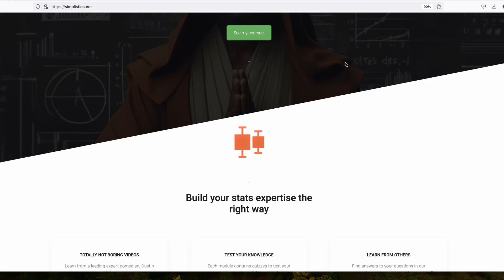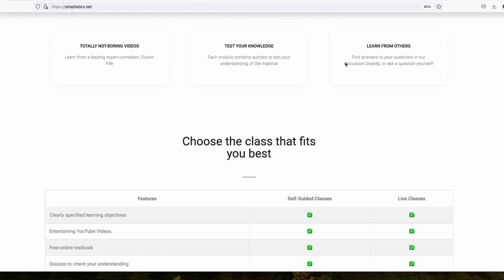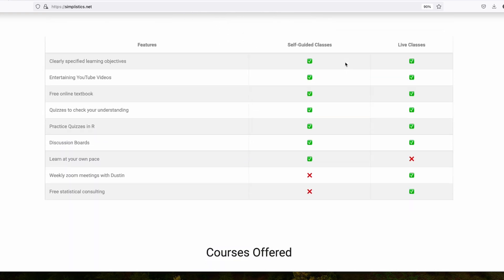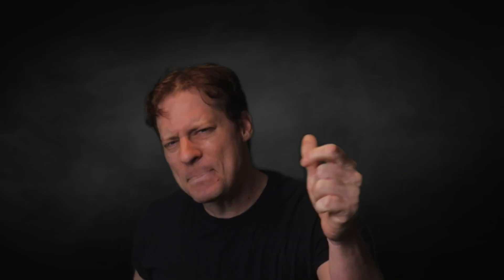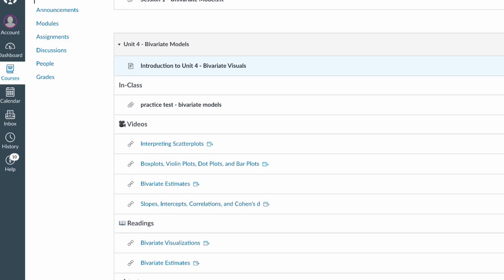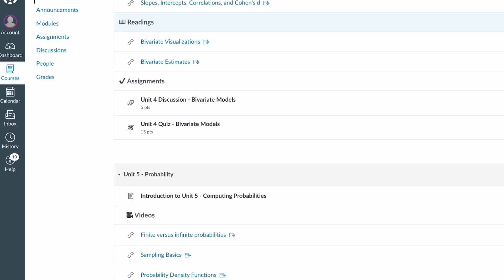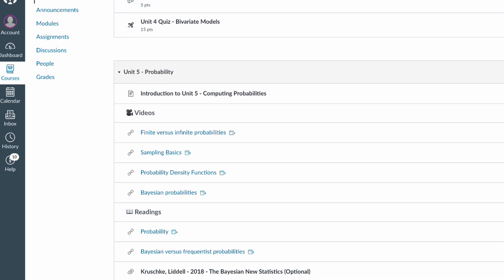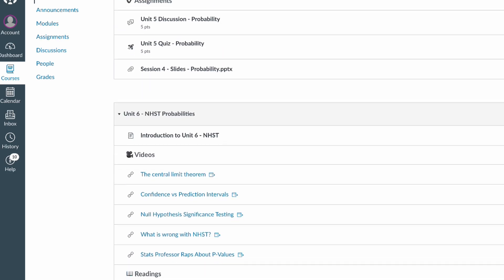Take a class with me at simplistics.net!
I'd love to meet you! I am offering live classes, as well as self-guided classes.

And here's a paper I wrote about my eight step approach to data analysis